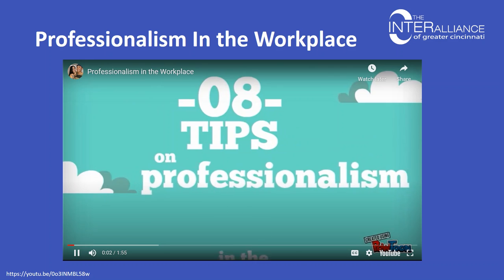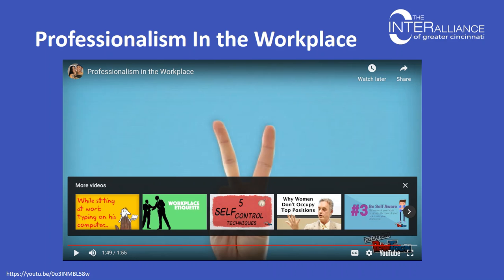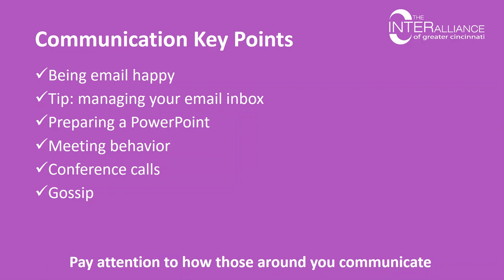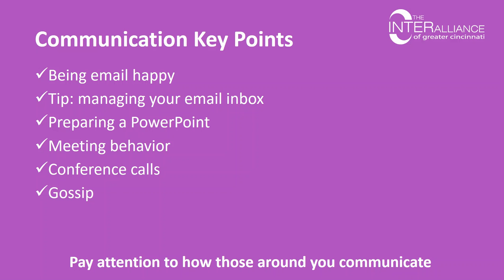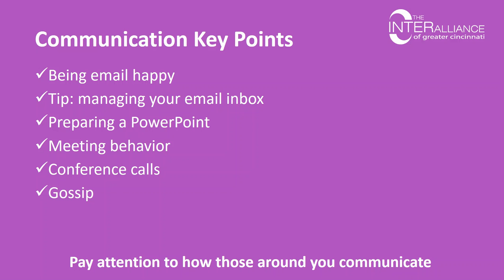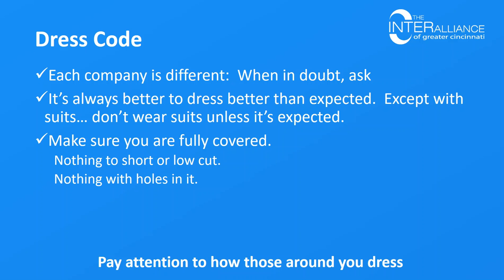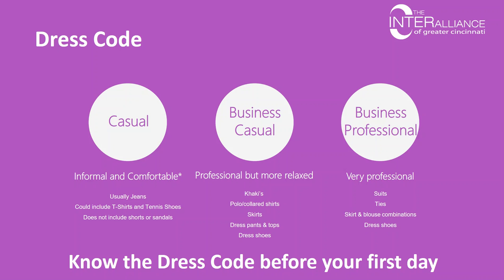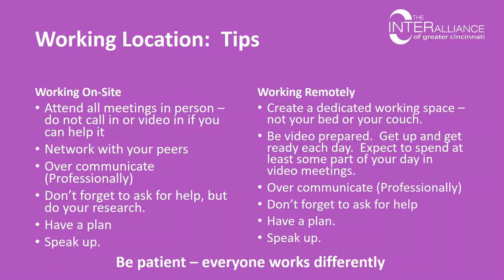2020 INTERalliance INTERn Training Module 3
Don't forget to complete the Module 3 Quiz after completing the video